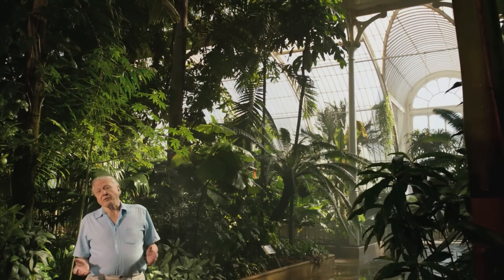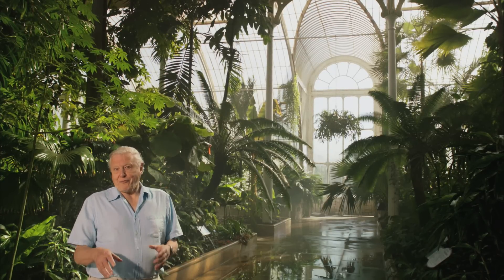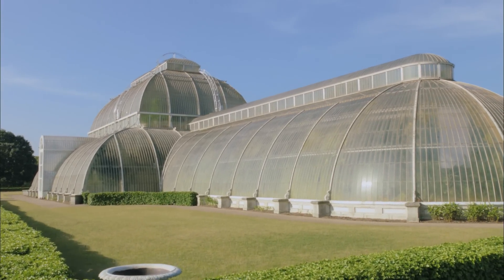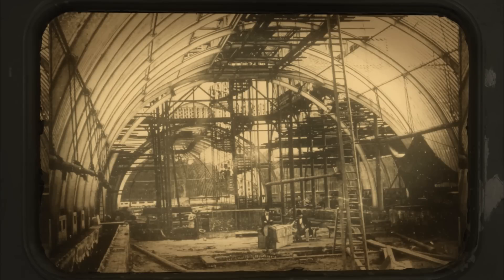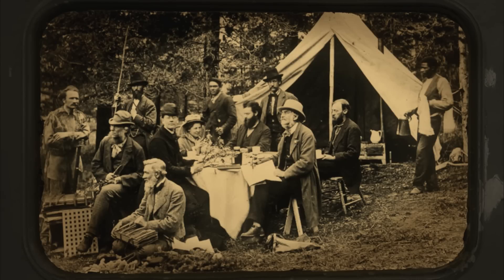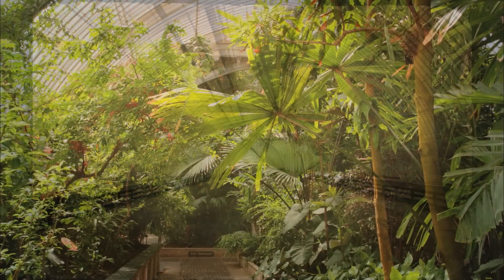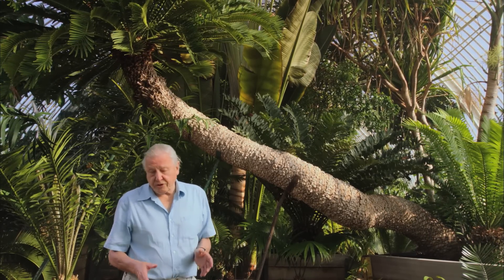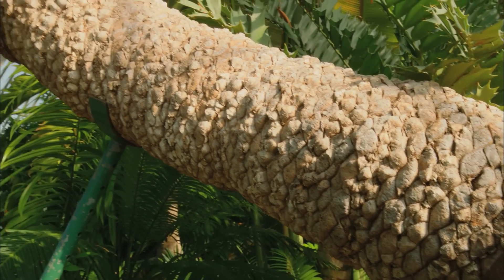The Palm House at Kew Gardens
Kew's Palm House was built 1854 to create a rainforest environment. Today this botanical wonder provides a living laboratory for Wet Zone plants.